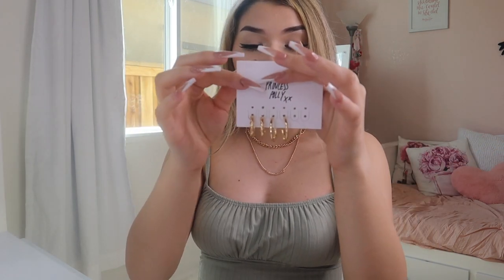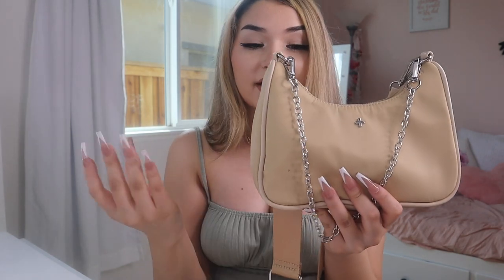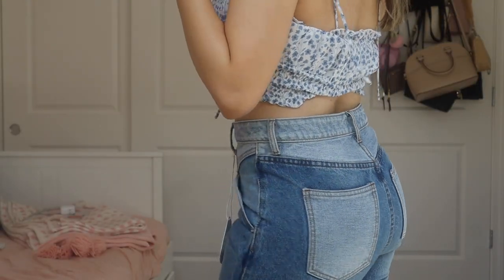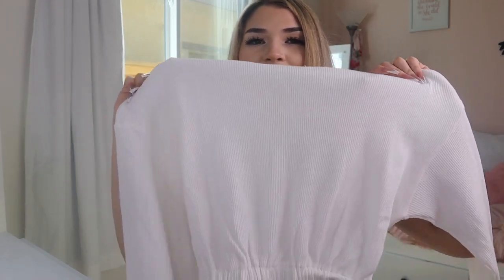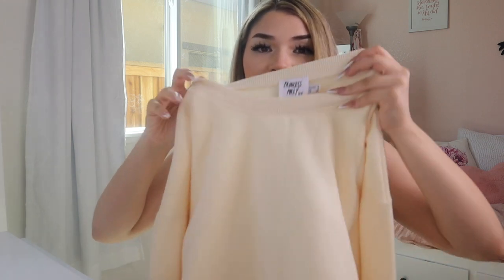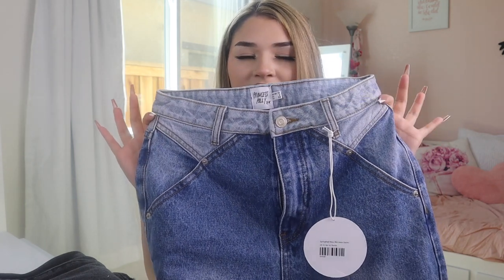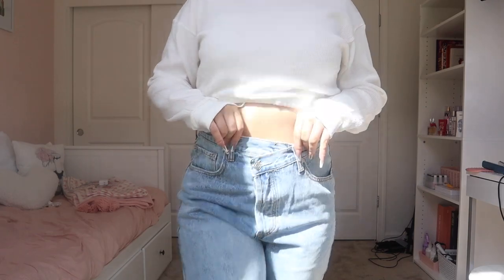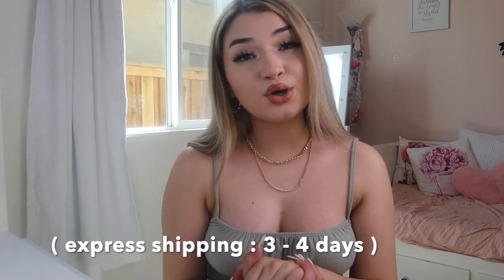$500 PRINCESS POLLY HAUL / SPRING CLOTHING HAUL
hey babes ! thank you so much for always watching and your consent support , i promise to be more consistent & will come out with a new content at least once a week  !  :)

size : 8

size : 8

size : 8

size :2

size : 2

size : 2

size : 2

size :4

codes :
use my code “TRULYGM2”
FAQ:
age : 16
grade : 10th
birthday : december 17, 2004
where i’m from  : born in las vegas raised in california
ethnicity : i’m mexican (yes ik im pale 😭)

lash instagram : gabrielas.lashes

snap: gaby_mariexo
i try to reply to everyone’s snaps and dms !!